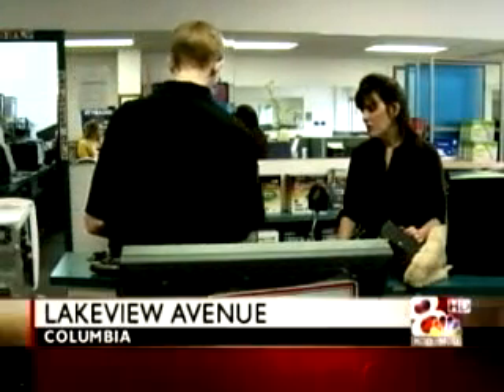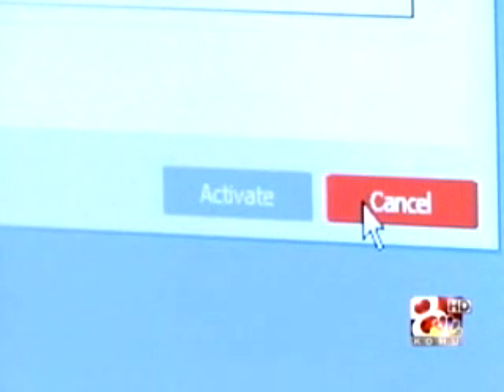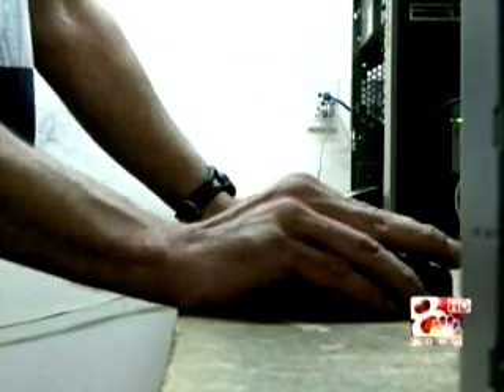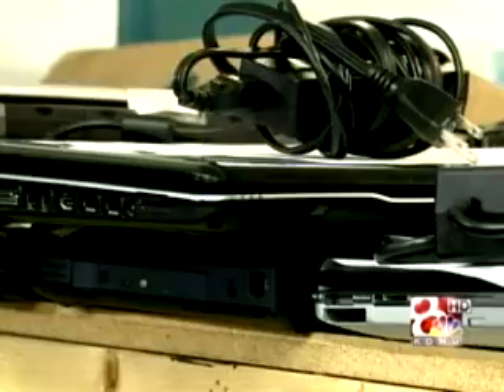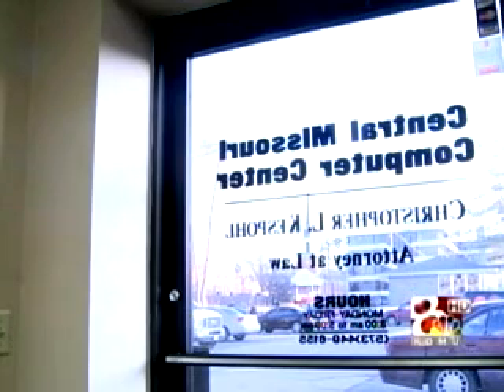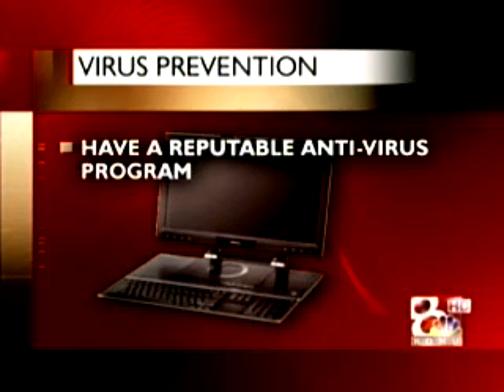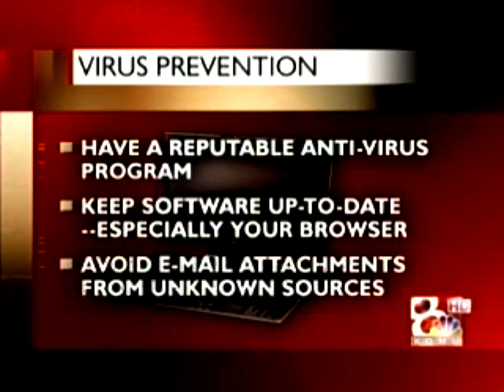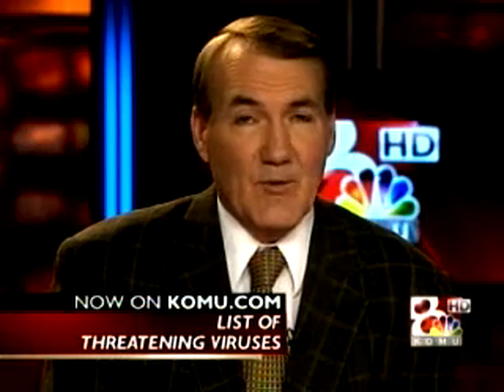New Virus Targets Local Computers, As Seen on KOMU-TV 8 News at 6.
As reported by Christine Slusser for KOMU-8 News at 6 Target 8 Investigation.
"COLUMBIA - These rogue viruses are extending store hours and draining customers' wallets.
These 2010 "anti"-viruses pose as virus fighting agents like McAfee or Symantec. While visiting a website, a pop-up window will come up and say, "Caution! You have a virus!" If you click on the box - absolutely anywhere - your computer will get nailed with the virus. The virus then takes over your computer and it won't allow web-surfing. If it does, will only direct you to other contaminated websites."